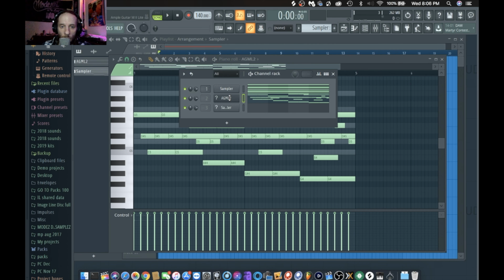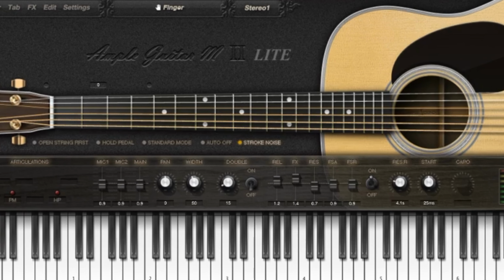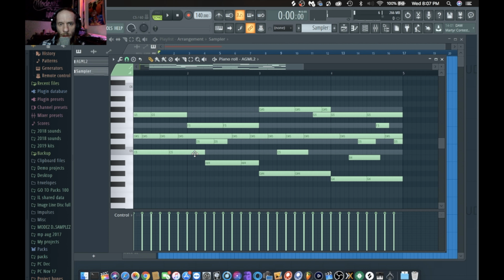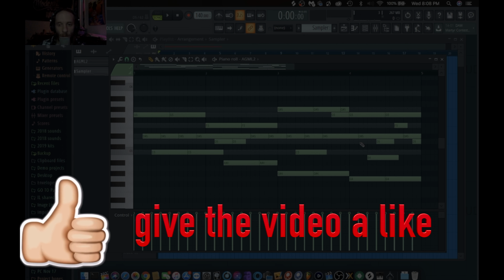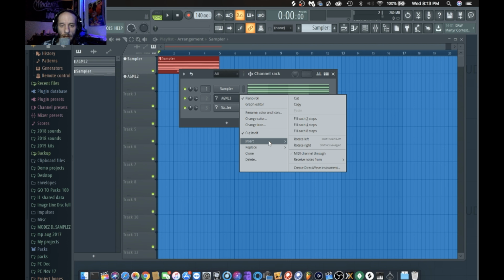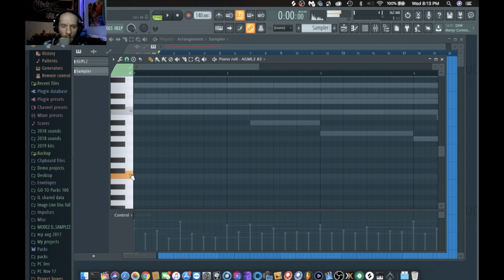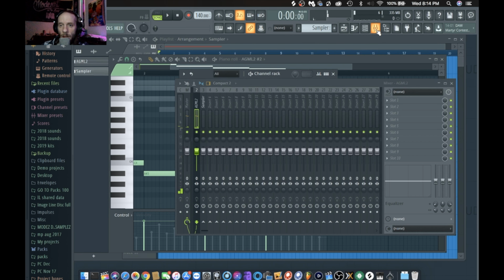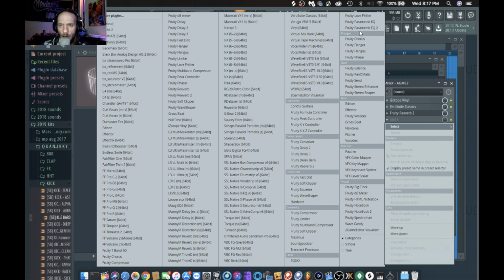FREE guitar vst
FREE guitar vst plugins for FL Studio
In this video, I will be downloading, and trying out
the free acoustic guitar plugin/vst by Ample Sound.

JOIN US LIVE EVERY MONDAY EVENING AT
7PM CST. FOR MUSIC RVIEW MONDAY
Also, new livestreams, beats, tutorials, and contests weekly.